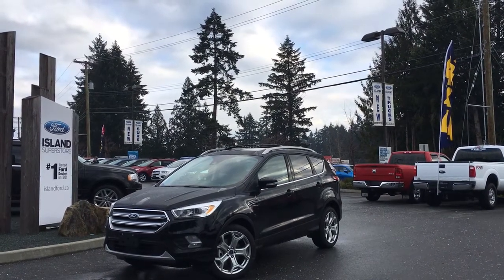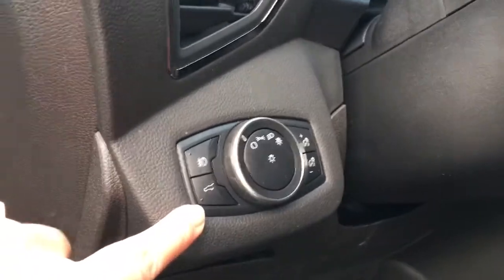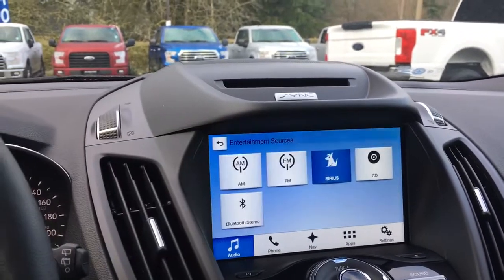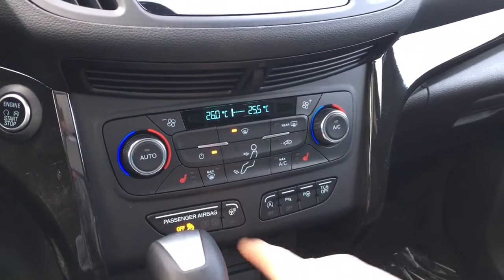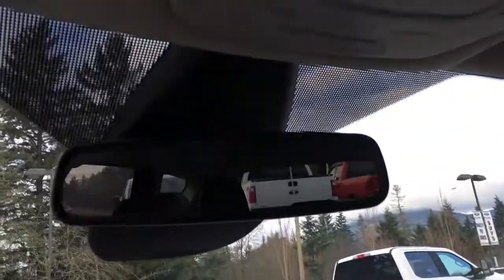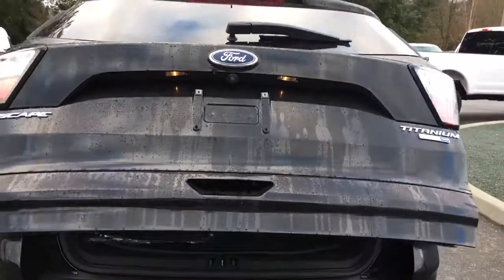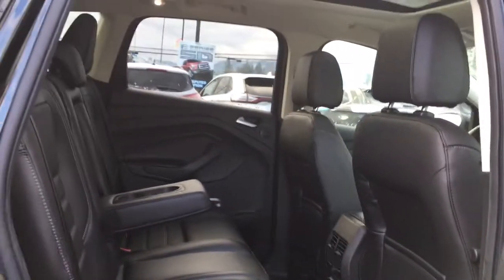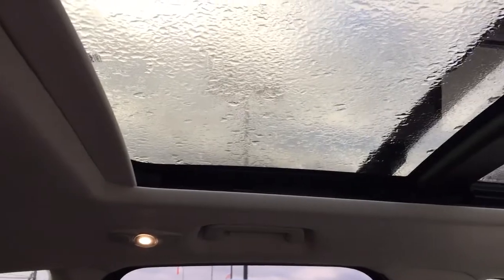2017 Ford Escape Titanium+ Heated Steering Wheel Review | Island Ford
This is a 2017 Ford Escape 4WD 4dr Titanium | Island Ford with Automatic transmission Black[Shadow Black] color and Charcoal Black interior color. This video is recorded and uploaded by cDemo DataDriver.